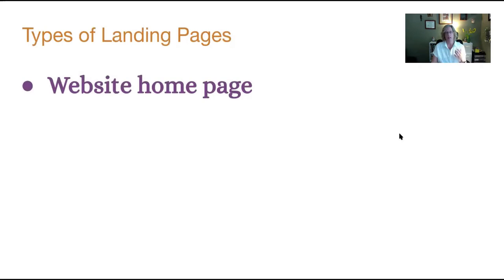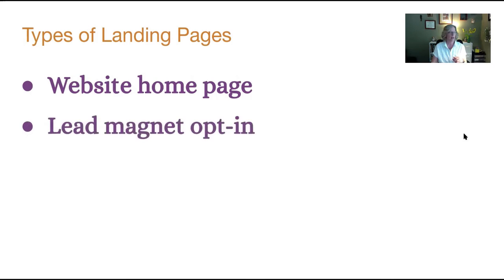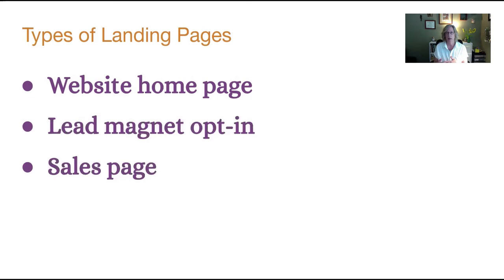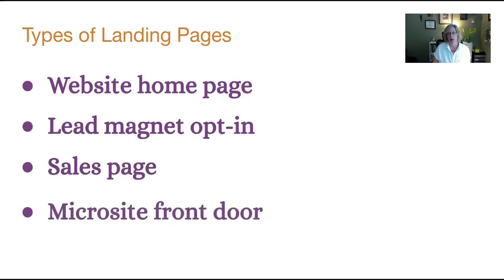What's a Landing Page?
In this video I'll explain what a landing page is and what are the most common types of landing pages.